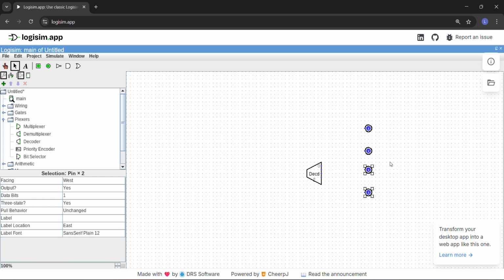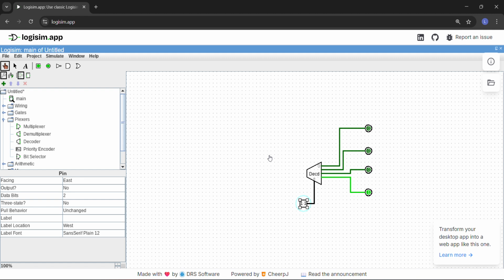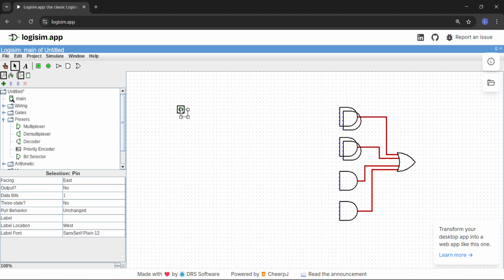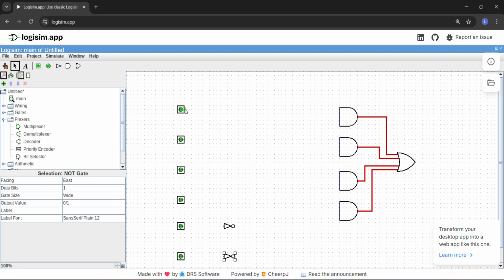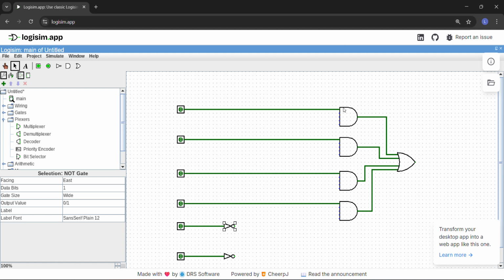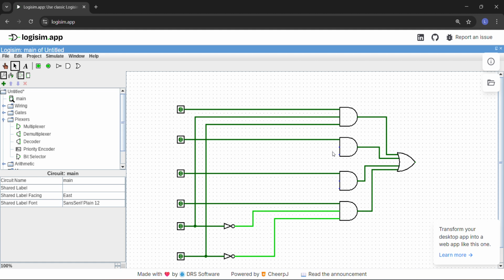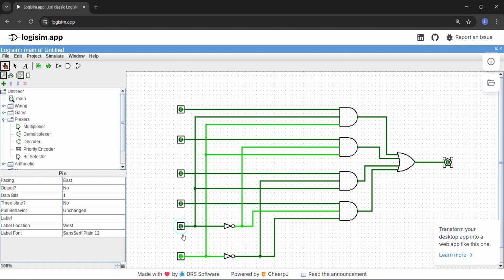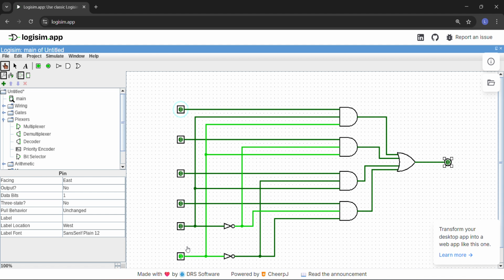Basic concepts of Decoder and Multiplexers...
2 to 4 Decoder and 1 to 4 Multiplexers!